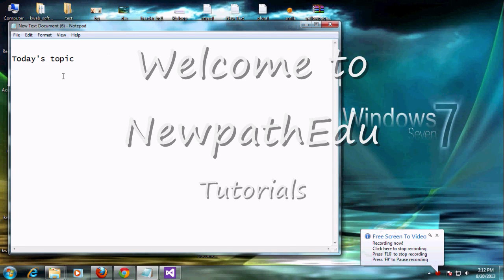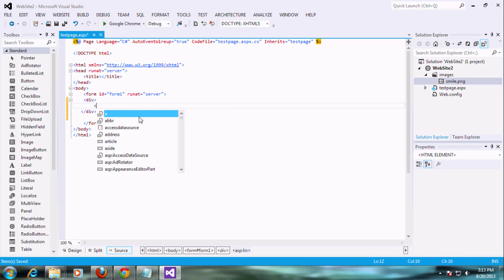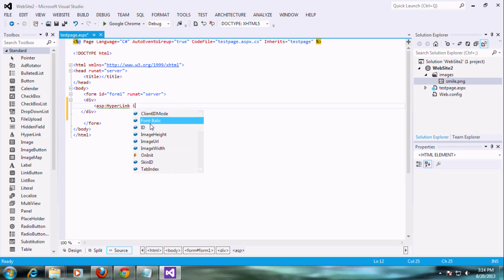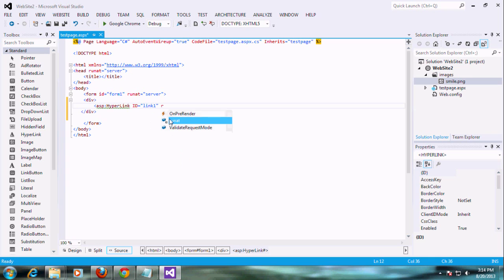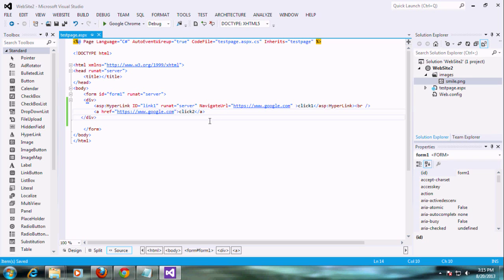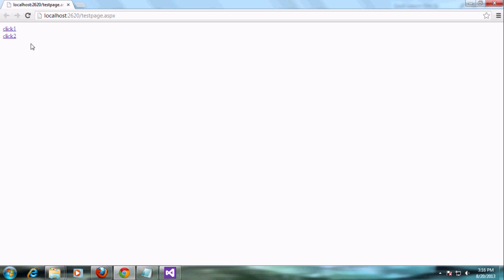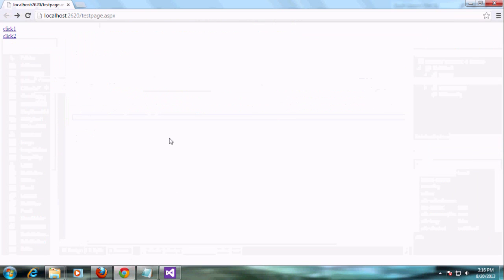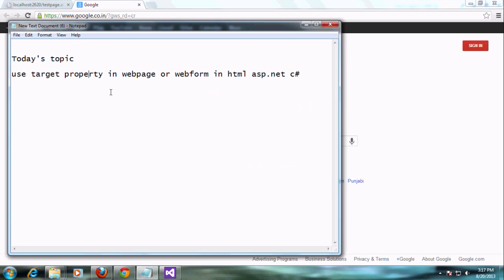how to use TARGET property to navigate page in new window in html asp.net c#